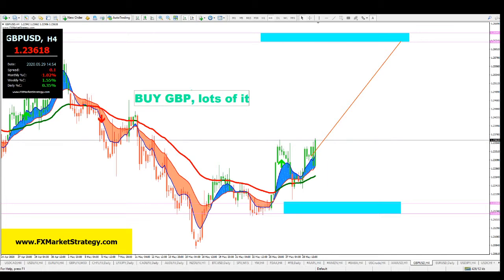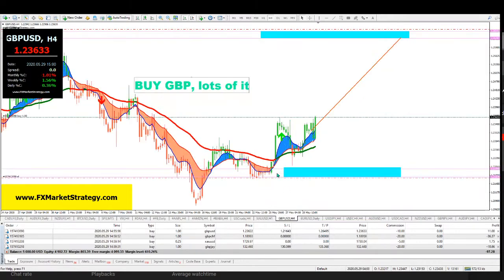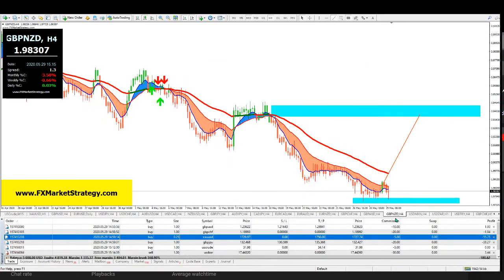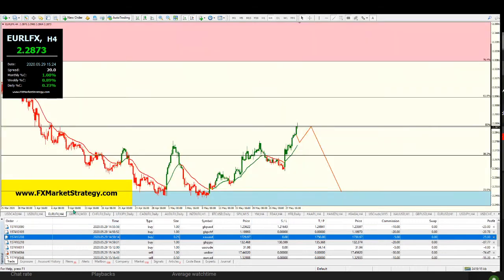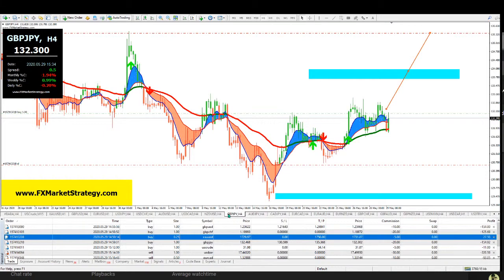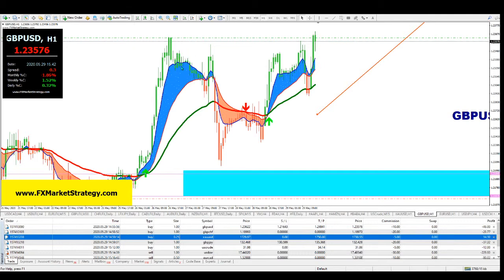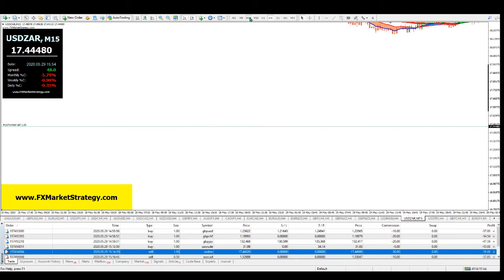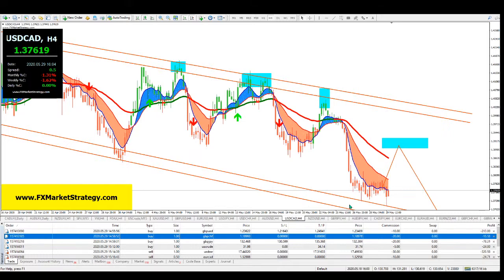29 May 2020, NYsession, GBP on FIRE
.💖💖Trading Systems💖💖.
Start trading like a pro with the right tools, Link below to download our Trading Systems, Great systems to help you trade successfully and be in winning side

.💖💖Recommended Brokers💖💖.
Ready to start trading?
 Easy to start . Join your preferred broker.

.💖💖Help or discussion💖💖.
Do you have a question or stuck in a trade, don't be shy to ask, we are here to help eachother.
.💖💖Trading View💖💖.

.💖💖Signals💖💖.

To Join VIP signal channel, please contact admin (fees applied)

Always trade safe and I wish all our awesome members good profit and success in trading.